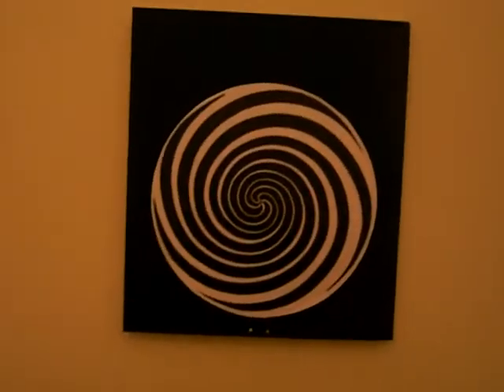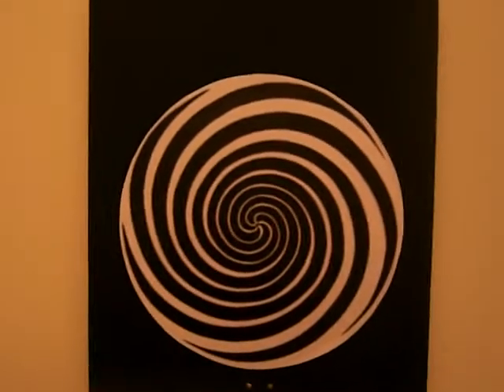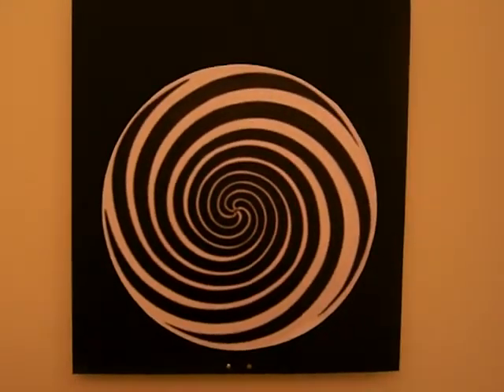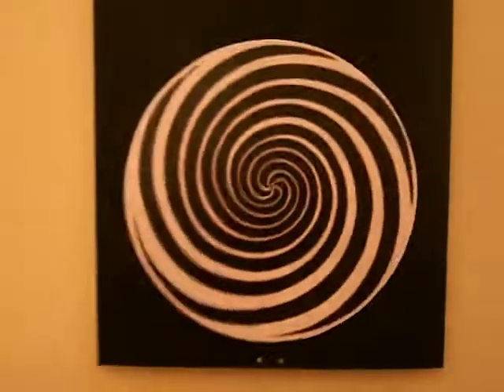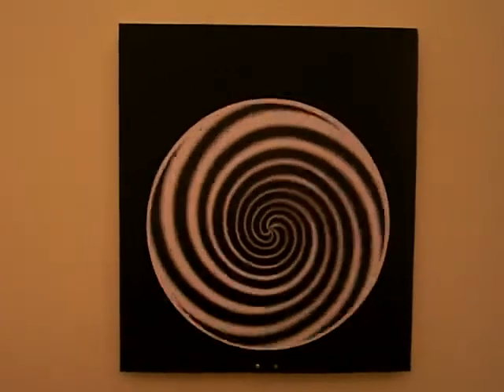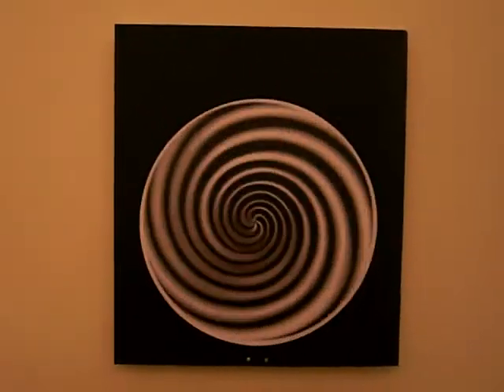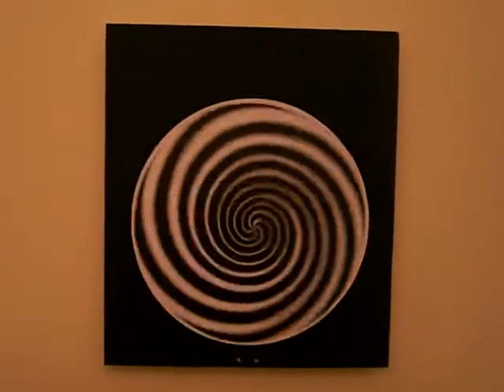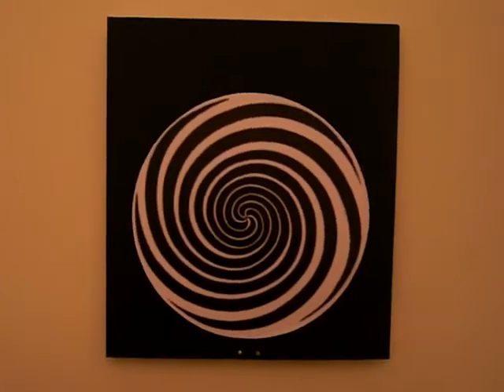Hypnodisc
This is an early demonstration video.

This is a remake of something in the Make flikr pool.I thought it was a great idea and wanted my own. The original changes speed as the person gets closer. Unfortunately my infrared range sensing setup was far to close range (sensing a maximum 12cm away). I may use an ultrasonic sensor but I'll have to buy one.

For now it just spins one way for a while, then in the other direction. I will use the infrared sensor to change the modes for now.